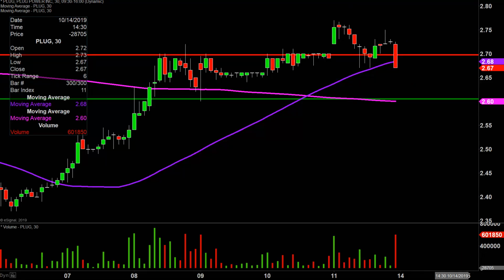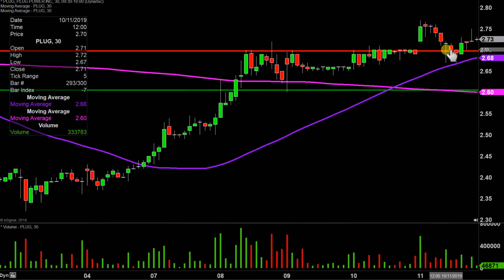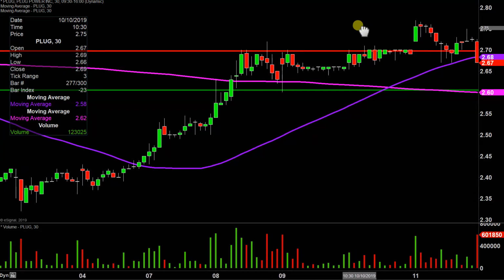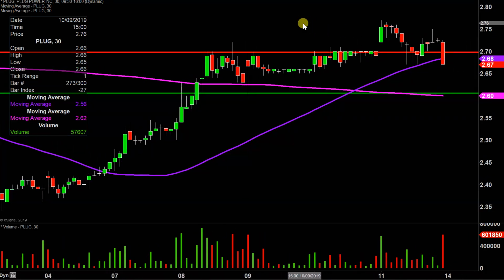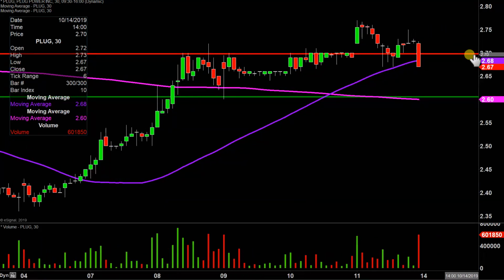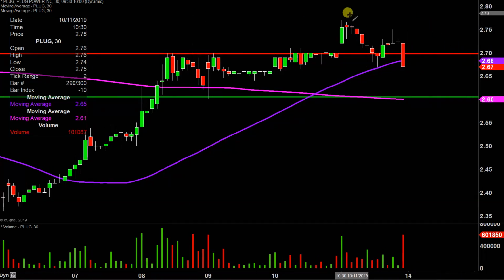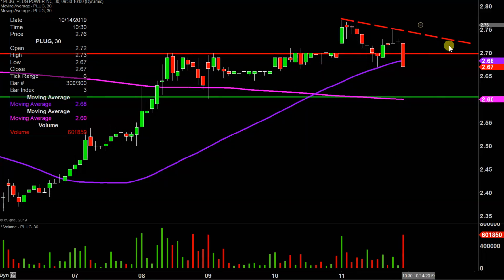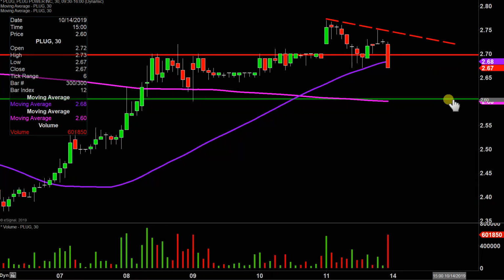Plug Power Inc. - PLUG Stock Chart Technical Analysis for 10-11-2019